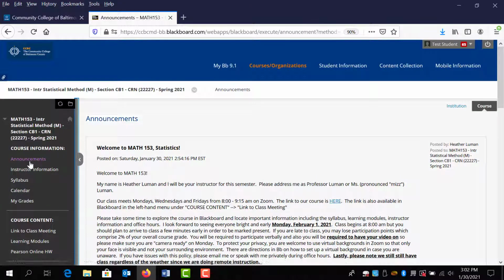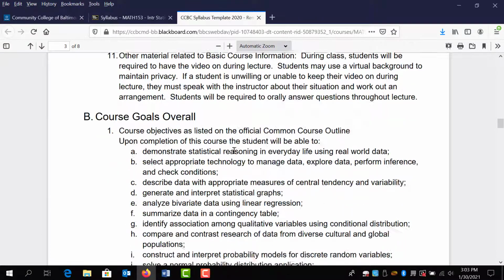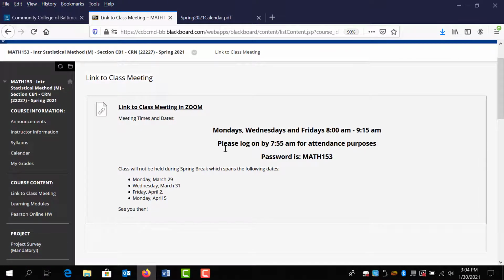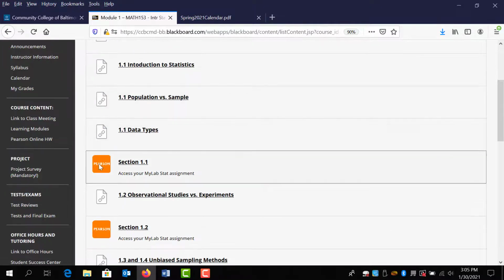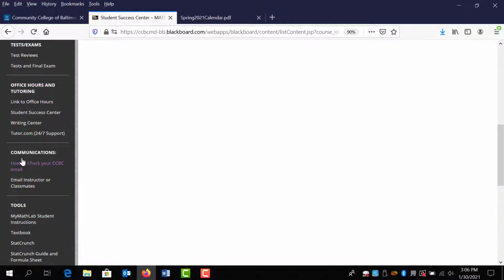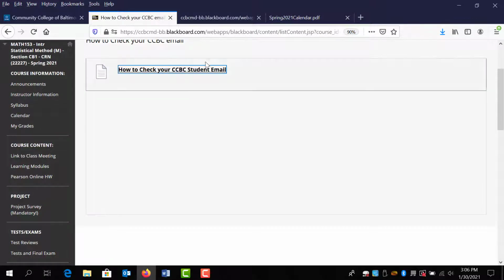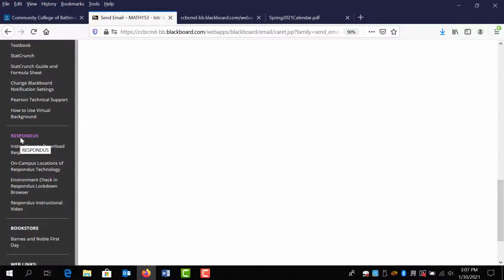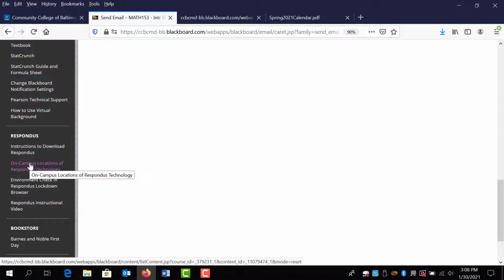Virtual Tour of MATH 153 Blackboard Site